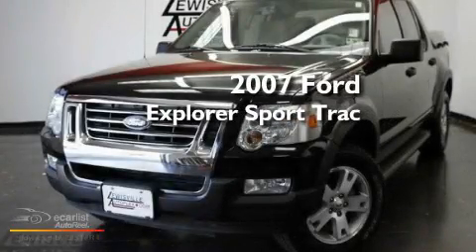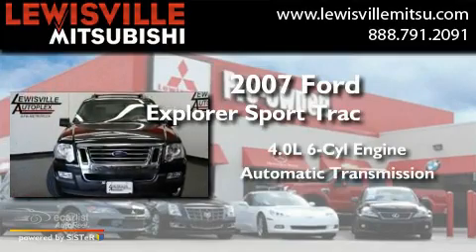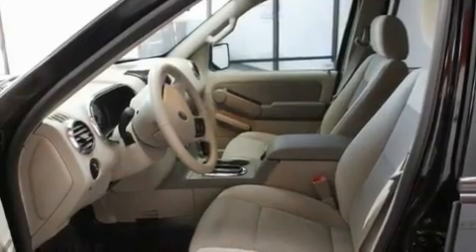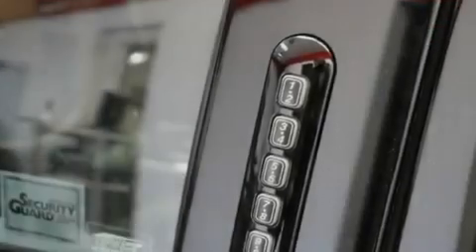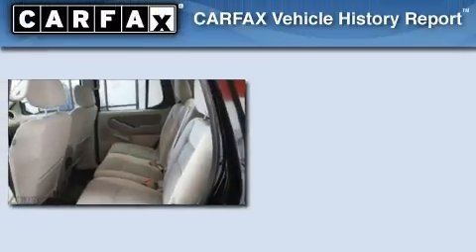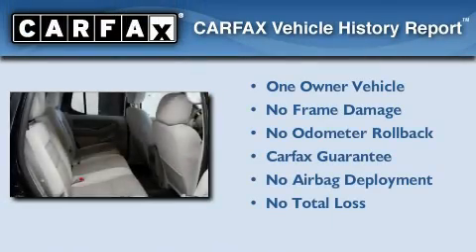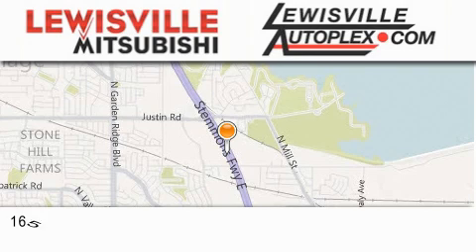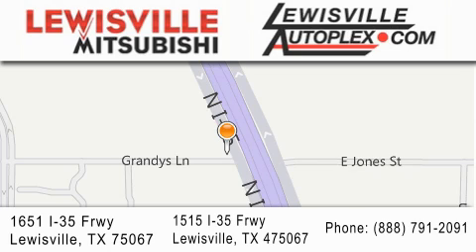2007 Ford Explorer Sport Plano TX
Year : 2007
 Make : Ford
 Model : Explorer Sport
 Engine : 4.0L SOHC 12-valve V6 engine
 Trans . : Automatic
 Exterior : Black
 Miles : 43,572
 Interior : Gray
 Stock : 7439A

 Preowned 2007 Ford Explorer Sport Lewisville TX